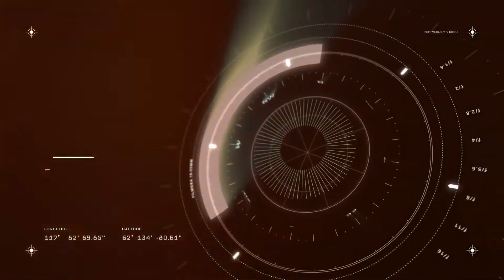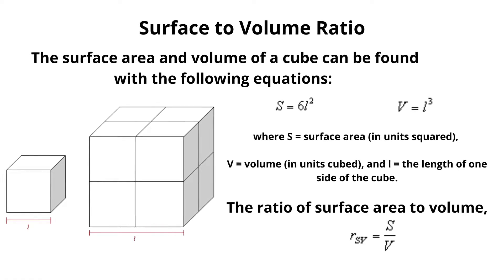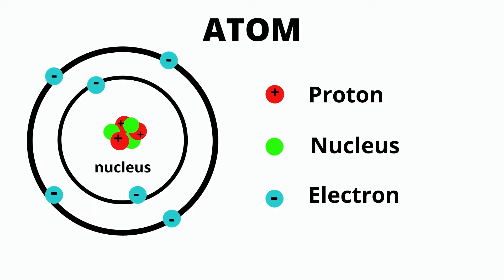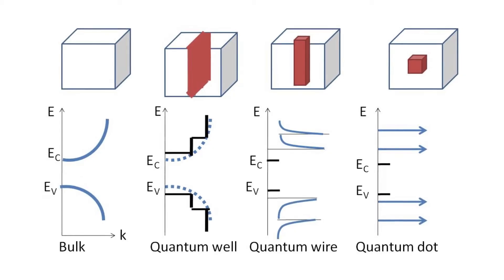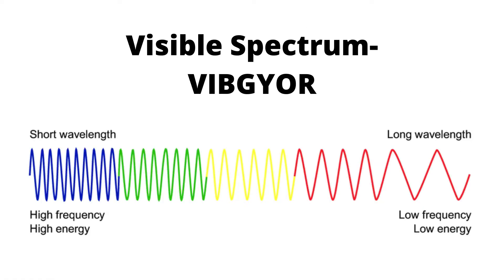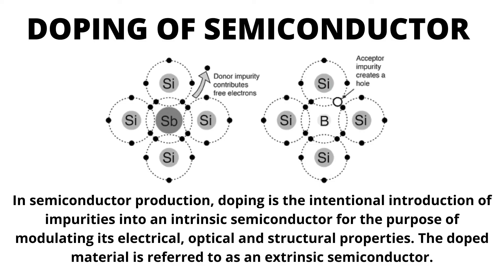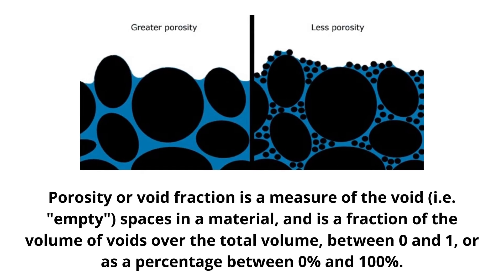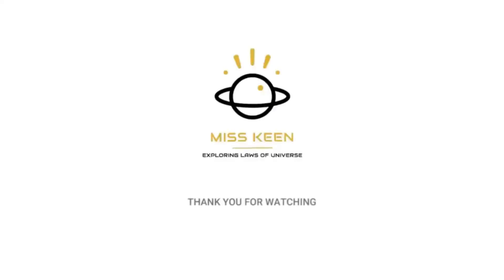Properties of Nanomaterials | NANO ODYSSEY SERIES | EP 04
Nanoparticles often have unique physical and chemical properties. For example, the electronic, optical, and chemical properties of nanoparticles may be very different from those of each component in the bulk. At the nanoscale, materials behave very differently compared to larger scales and it is still very difficult to predict the physical and chemical properties of particles of such a very small size.

Content writer:- Varad  ( Mr. Omega Atom)

Video credits:
Videvo.com , Mixkit.com, Videezy.com

Video compiler/ editor: Kiran  (Miss Keen)